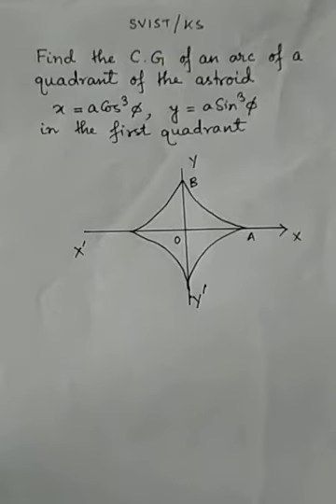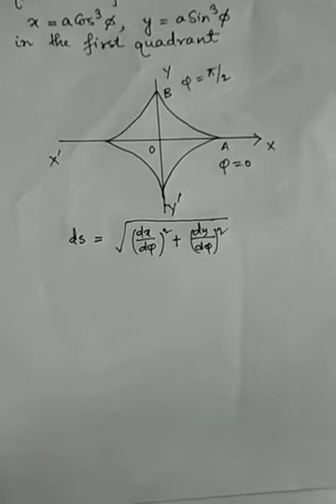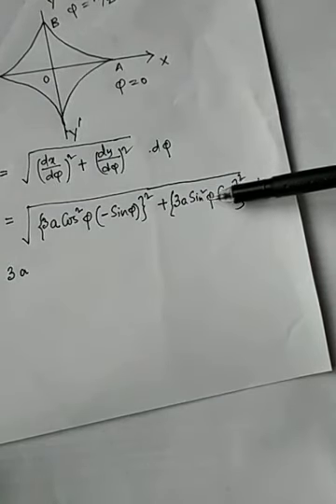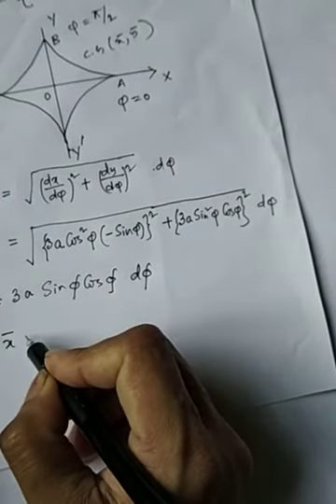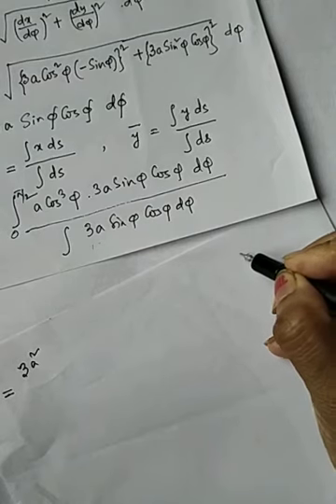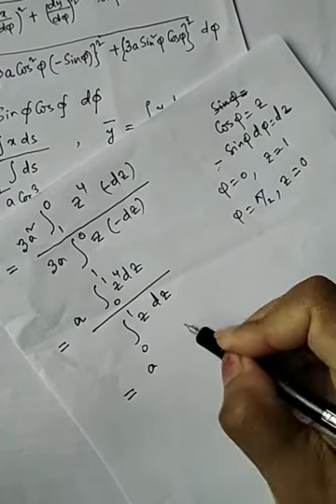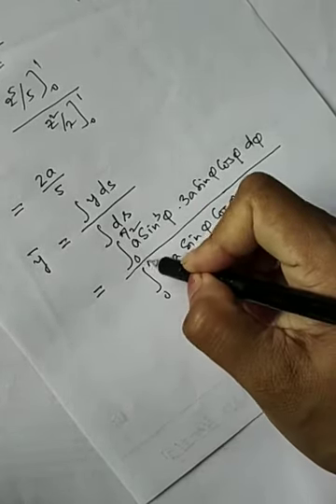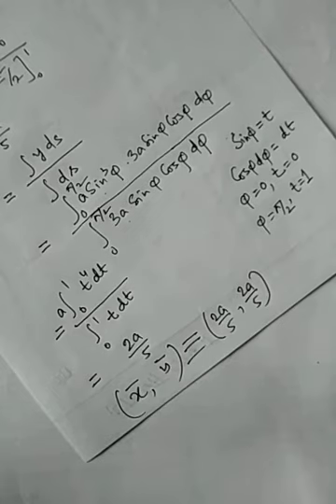C.G. of an arc of a quadrant of a astroid in the first quadrant || Dr Kabita Sarkar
C.G. of an arc of positive quadrant of a circle of radius a, BSM 202, MAKAUT
Engineering Mathematics
MAKAUT
BS M202
Dr Kabita Sarkar
SVIST, Kolkata